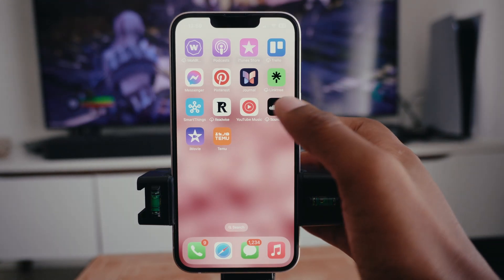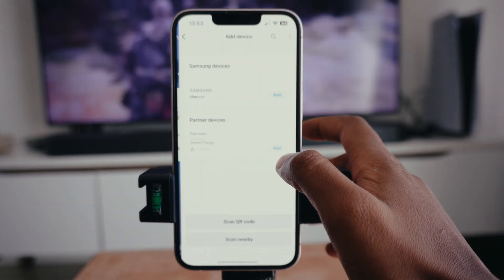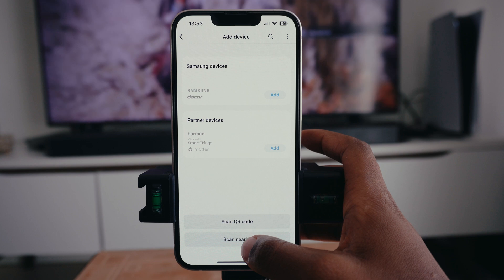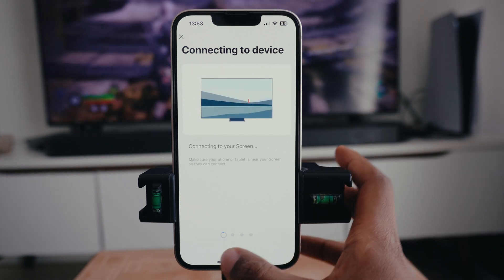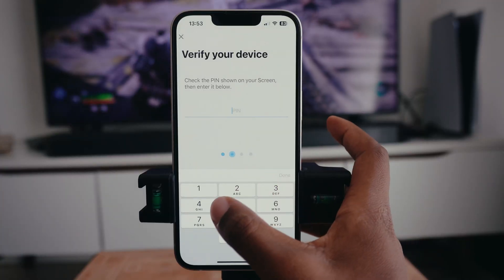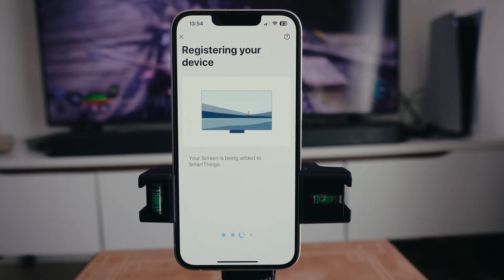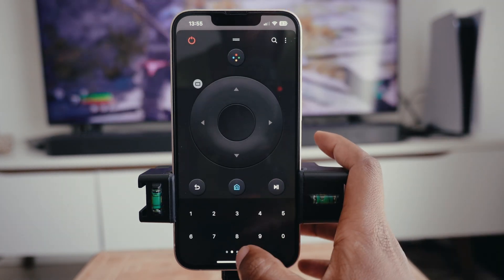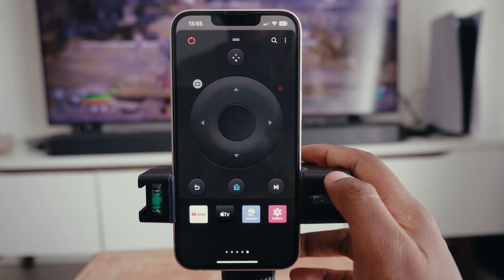How To Use iPhone as Samsung Smart TV Remote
In this video, we'll show you how to turn your iPhone into a remote control for your Samsung Smart TV!

Whether you've misplaced your TV remote or simply prefer the convenience of using your phone, this guide will walk you through the simple steps to set it up. From connecting your iPhone to your TV via Wi-Fi to using the Samsung SmartThings app, you’ll be able to control your TV with just a few taps.

What you'll learn in this video:

How to set up your iPhone as a Samsung Smart TV remote
Step-by-step guide using the SmartThings app
Tips for controlling your TV and navigating channels, volume, and more

Get ready to take control of your Samsung Smart TV with your iPhone—no remote required!